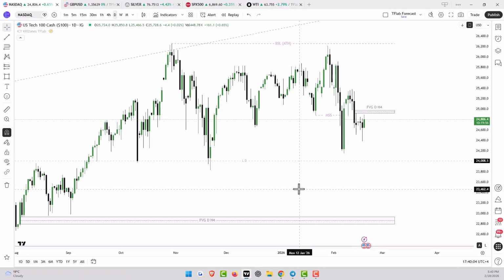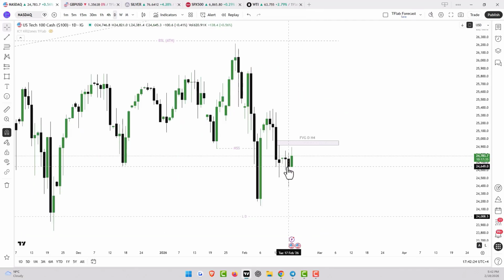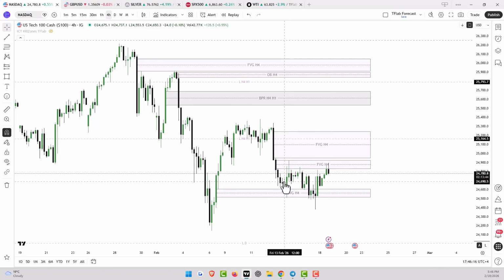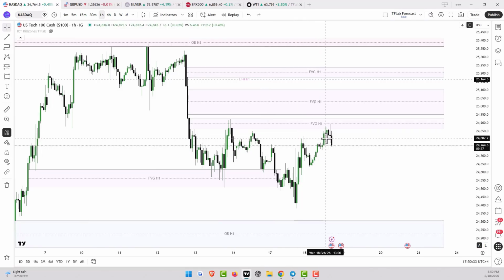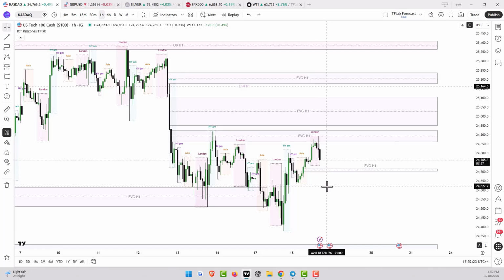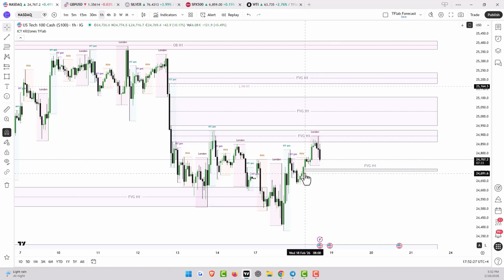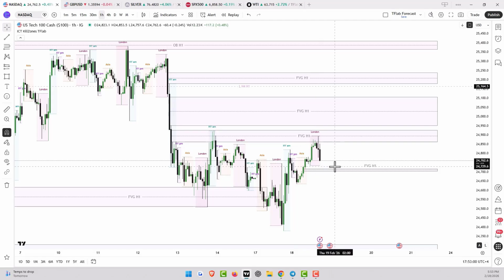🚀Nasdaq Index Opinion – Bearish Structure on Lower Timeframes with Elevated Volatility Risk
📌Assessment of Weak Price Structure on Lower Timeframes and Rising Short-Term Volatility Risk

🎯 After reaching an all-time high, the Nasdaq Index has entered a range-bound and uncertain phase, with no clear trend yet forming on the daily timeframe.
On the 4-hour chart, a bearish structure with lower highs and lower lows is visible, and liquidity zones and FVGs act as key resistance levels.
On the 1-hour chart, a sweep of the weekly high and negative reactions to liquidity levels strengthen the likelihood of continued downward pressure.

💡 Fundamentally, heavy investment by tech companies in AI infrastructure has increased market uncertainty and volatility.
Overall, the Nasdaq market currently lacks a clear trend, and short-term trades with risk management and attention to liquidity are recommended.

00:00 Intro – Nasdaq overview
00:07 Daily – Range after high
01:01 Price – Toward FVG 24,950
01:28 4H – Bearish structure
01:52 Reaction – FVG filled, selling
02:21 Fundamental – $645B AI, uncertainty
02:42 1H – Weekly high sweep, rejection
03:00 Setup – AMD, bearish NY session